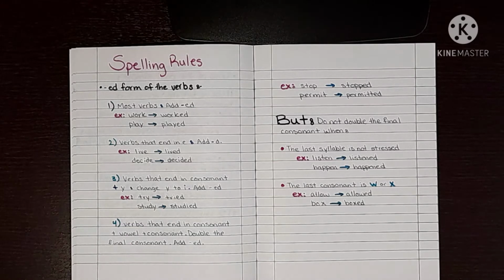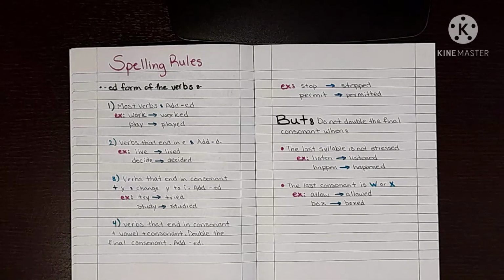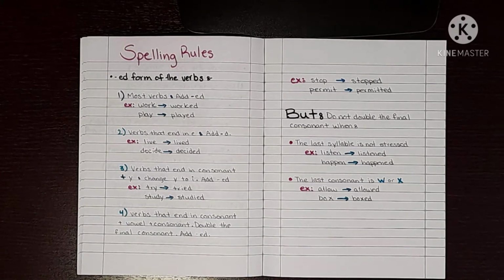SPELLING RULES : HOW to add -ed at the end of the verb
In this lesson, I will show you how to add -ed to the end of the verbs